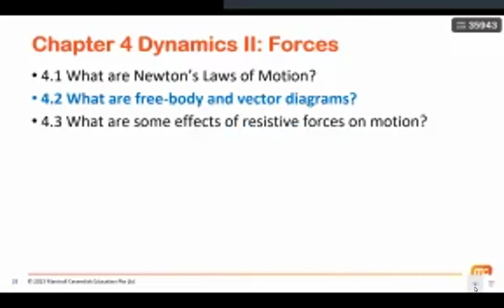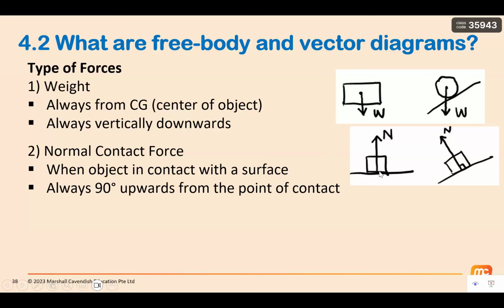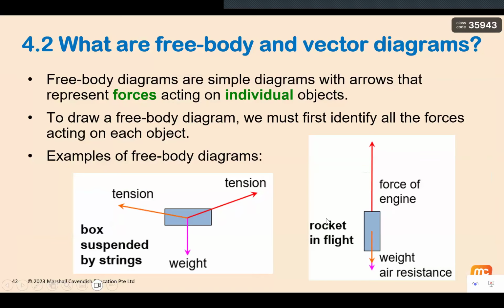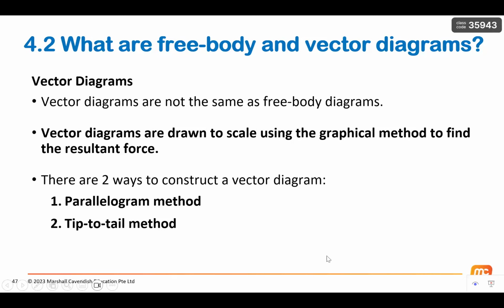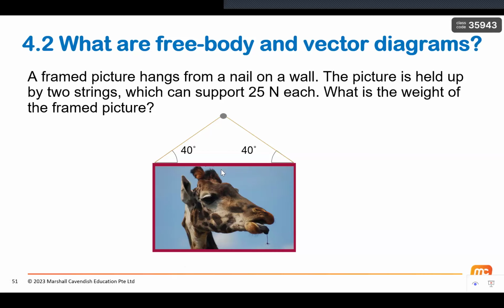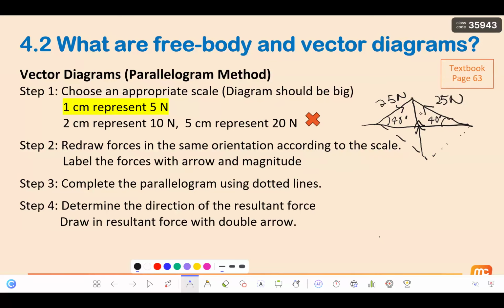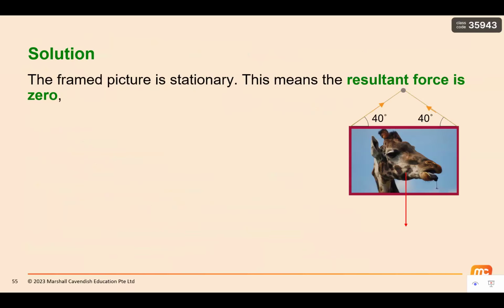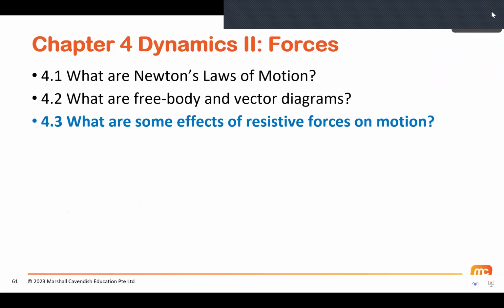Chapter 04 Dynamic Part 2